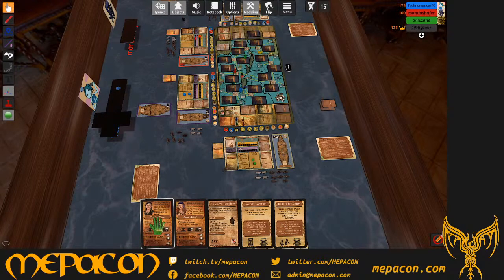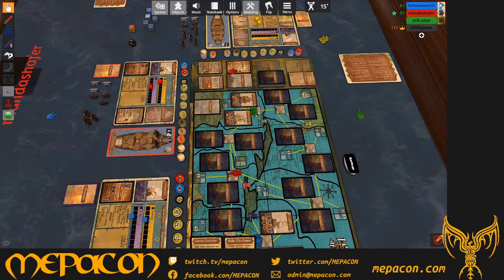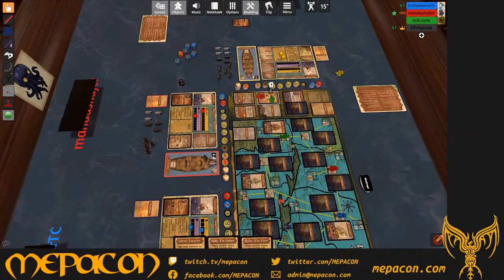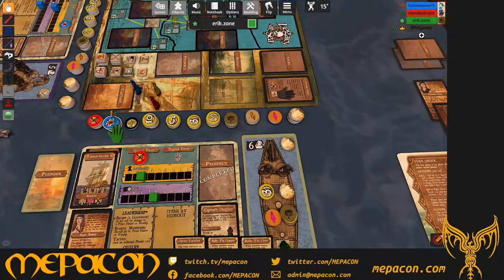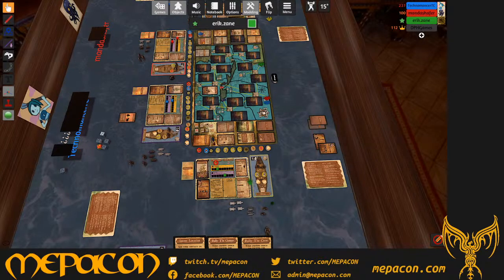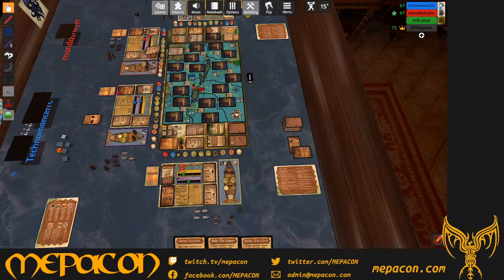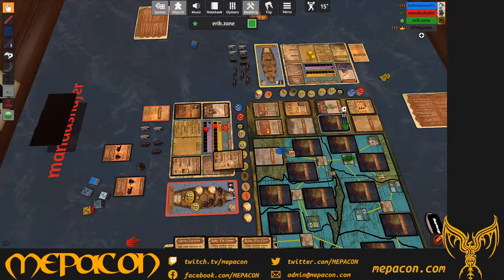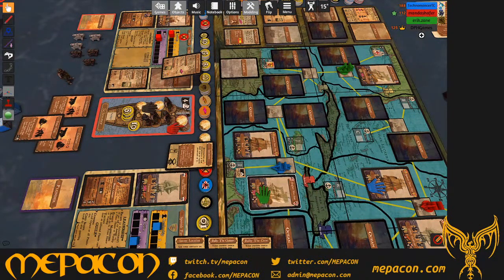Legacy at Sea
Staff and other play Legacy at Sea, Dan of DPH Games Latest game.